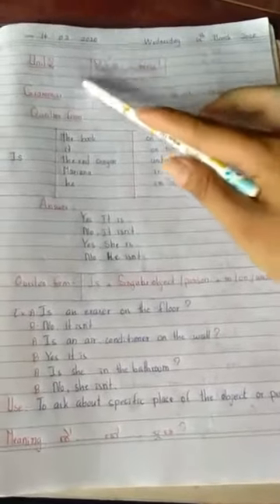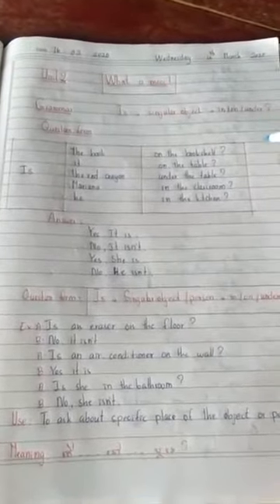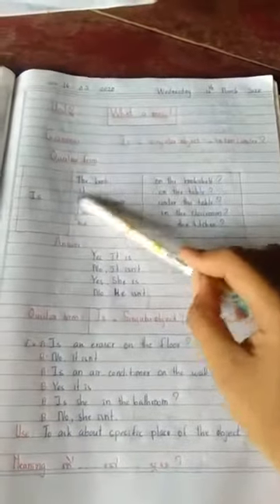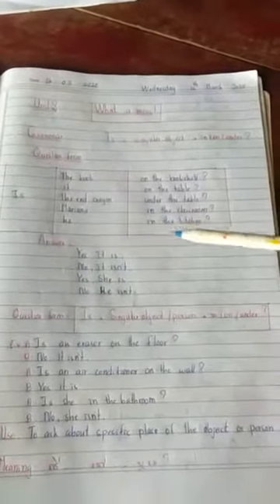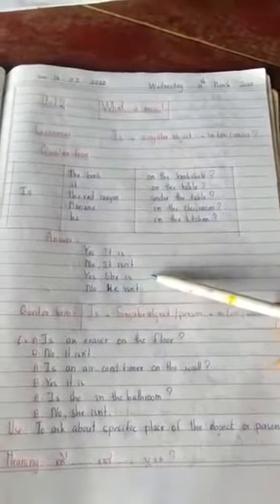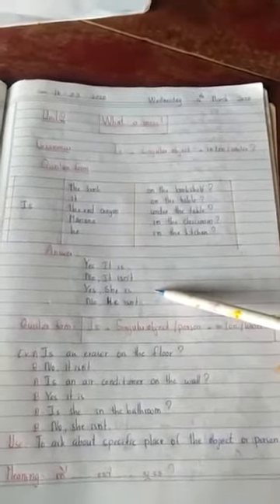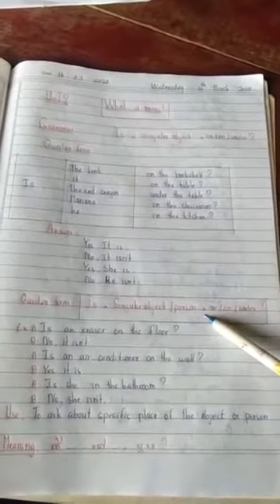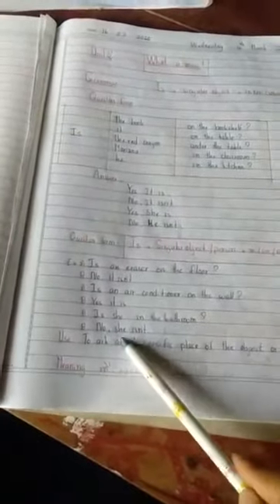Is +singular object+ in/on/under?